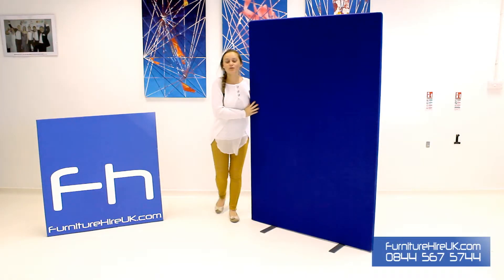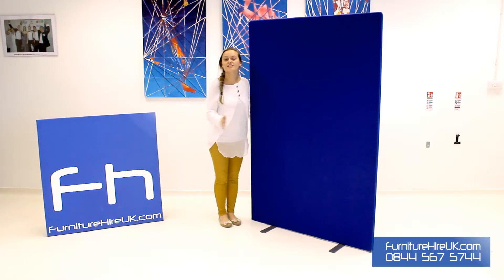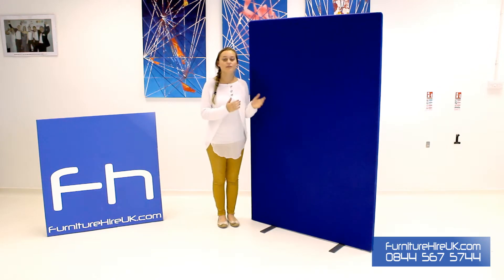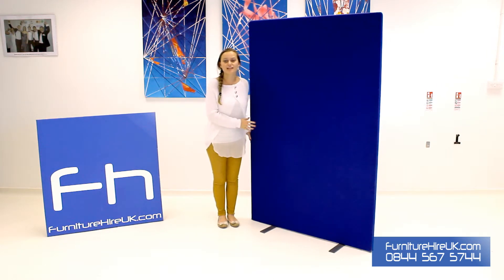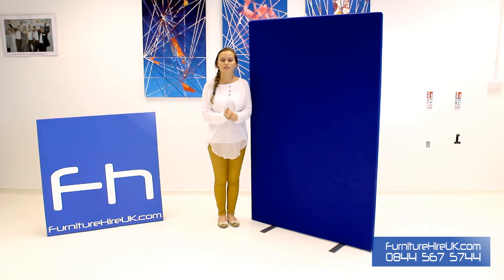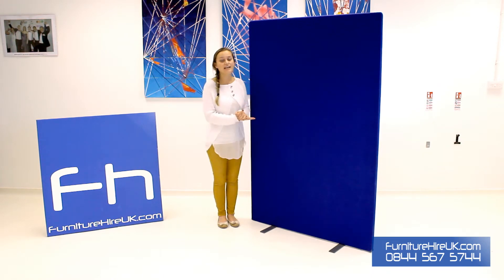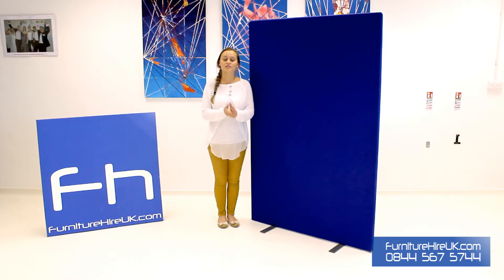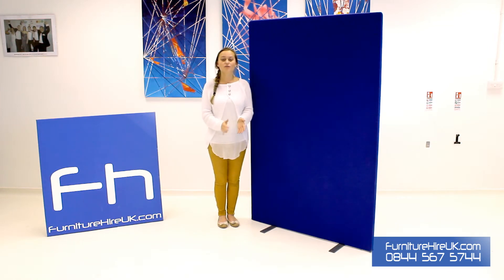Blue Freestanding Screen Demo - Furniture Hire UK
In this video, Charlotte from FurnitureHireUK.com is back to demonstrate the features of our blue freestanding screen. We have these screens in stock for hire now.